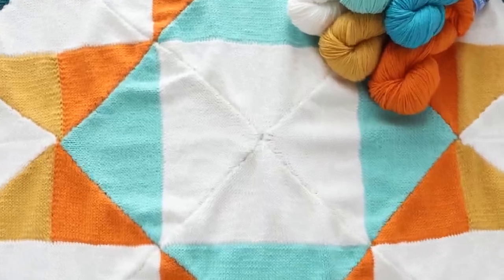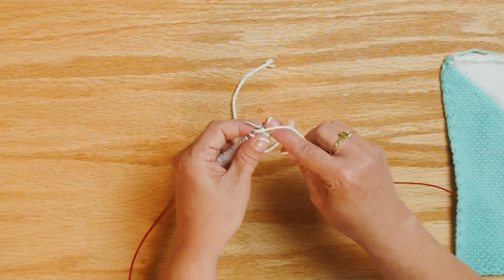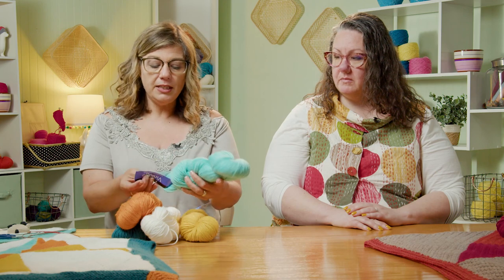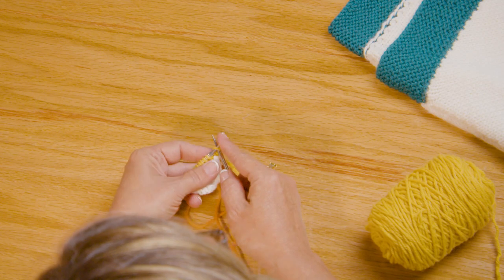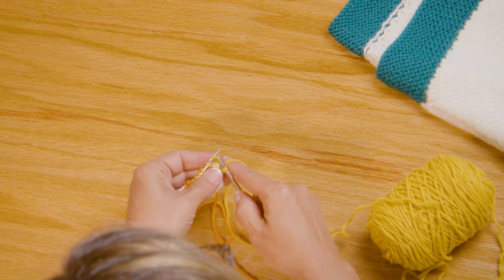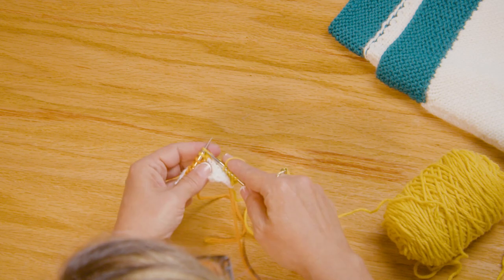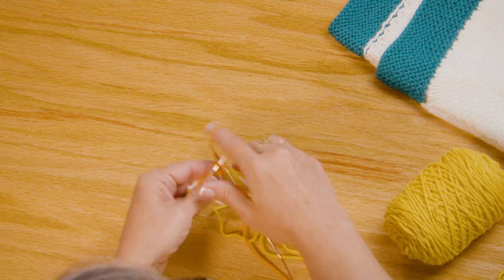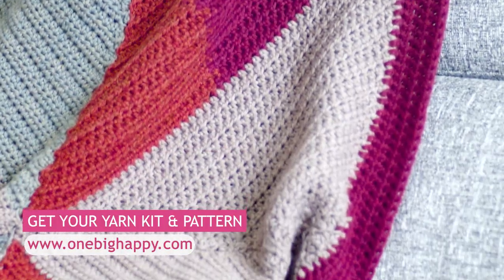Episode 1: Missouri Star Knit Blanket Make-Along with Jenny Fish | One Big Happy Yarn Co.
00:00 Intro and Supplies
02:02 Construction of Design
03:53 Cast On
05:42 Row 1 Purl
06:53 Row 2 Decreases
08:29 Row 3 Decreases
09:47 2nd Half of Triangle Picking up Stitches
11:59 3 Color Block

~About the Missouri Star Knit Blanket Make-Along~
Inspired by the classic quilt design, our Missouri Star blanket is a breeze to make! Knit 16 squares on the bias and join them together into this stunning geometric pattern and finish it all off with a simple border.

And check out the companion Crochet Missouri Star Blanket Tutorial and Make-Along with your crocheter friends!